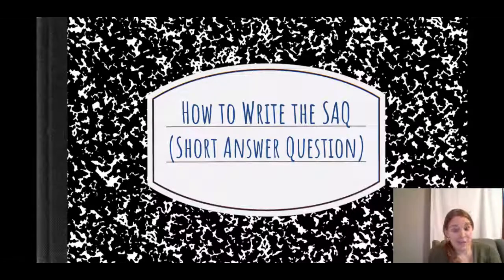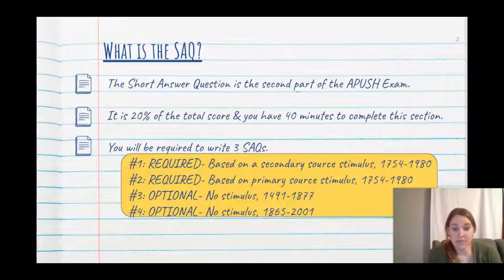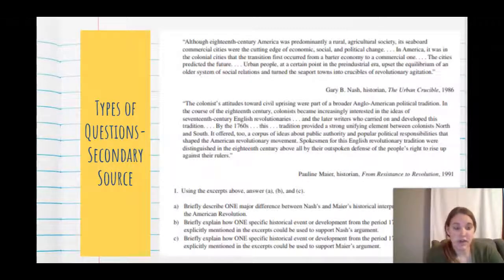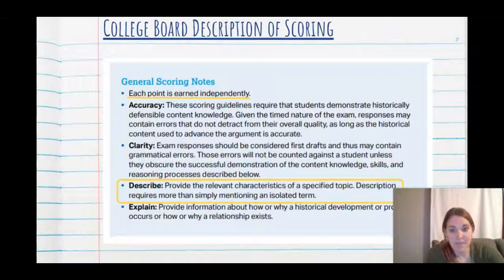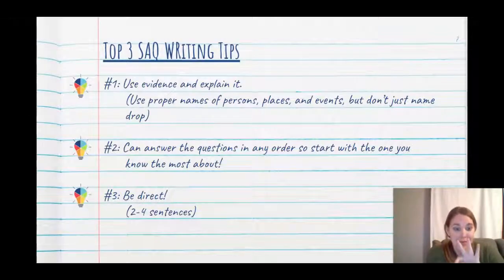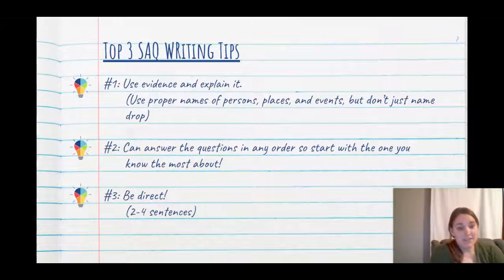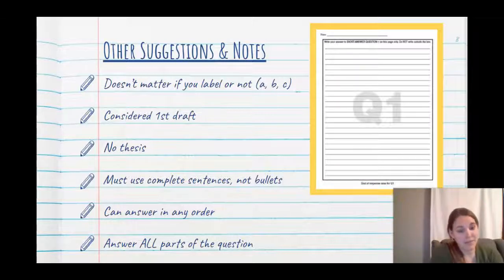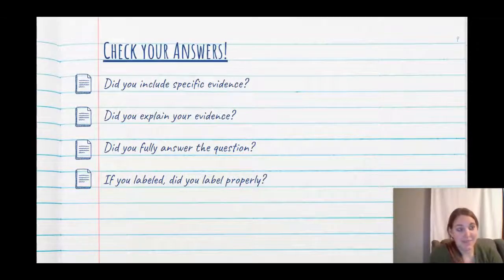How to Write the SAQ- Short Answer Question (APUSH Writing)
A detailed video about the components of the Short Answer Question for AP US History. Discusses they types of questions and tips for successfully writing responses by an AP Grader.